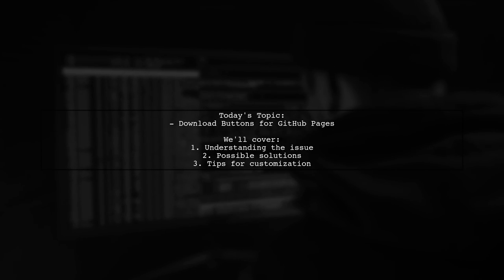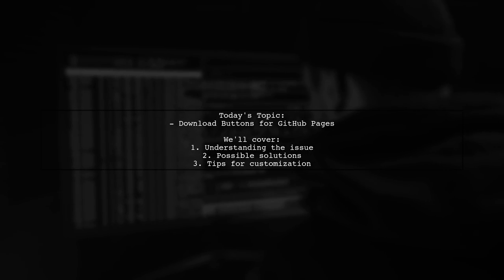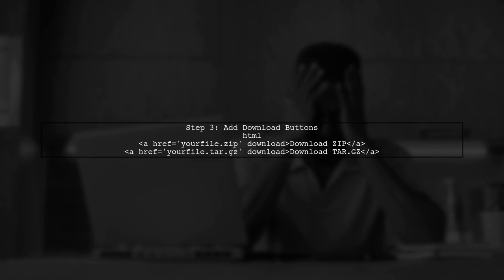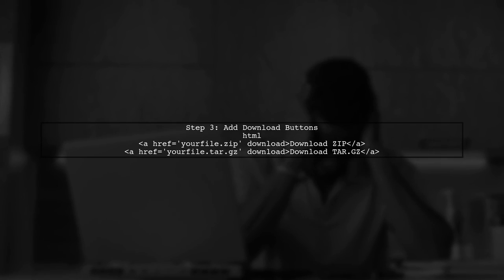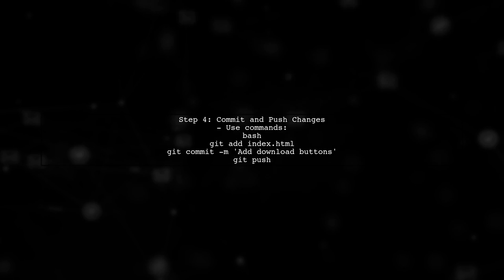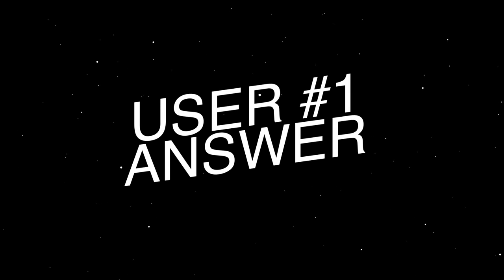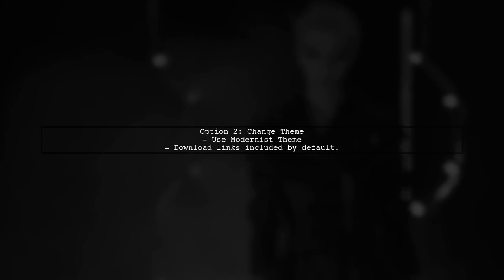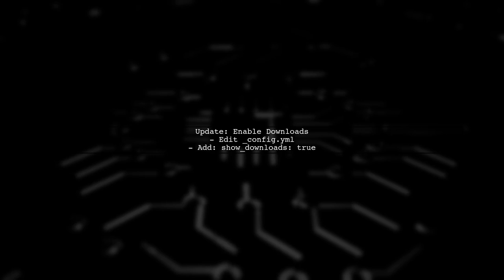How to Create Download Buttons for GitHub Pages: A Step-by-Step Guide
In this video, we’ll walk you through the process of creating download buttons for your GitHub Pages site. Whether you're sharing software, documents, or other resources, having clear and accessible download buttons can enhance user experience and engagement. Join us as we break down each step, making it easy for you to implement these buttons and improve your project's accessibility.

Today's Topic: How to Create Download Buttons for GitHub Pages: A Step-by-Step Guide

Related to: createdownloadbuttons, githubpages, step-by-stepguide, downloadbuttonstutorial, githubtutorial, webdevelopment, htmlbuttons, githubpagesguide, createbuttons, webdesign, codingtutorial, githubresources, downloadlinks, websitebuttons, front-enddevelopment